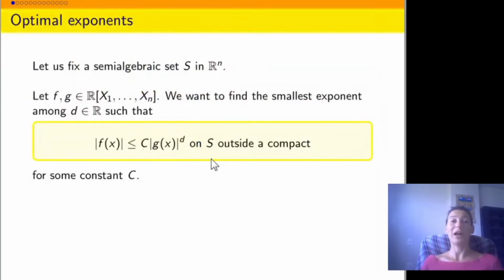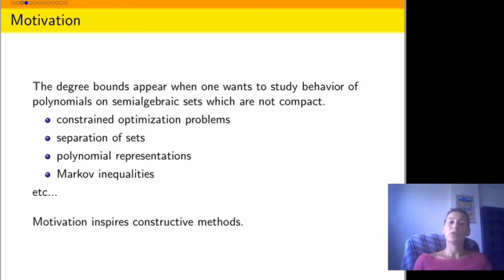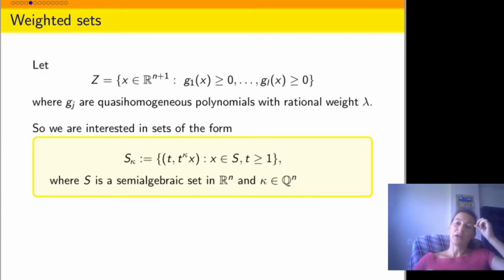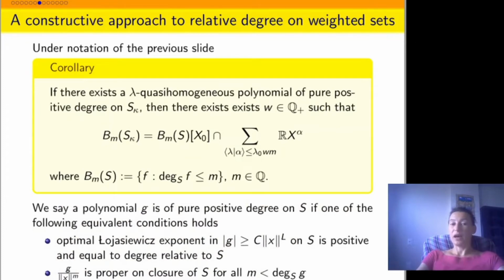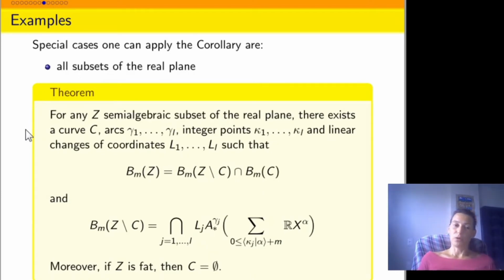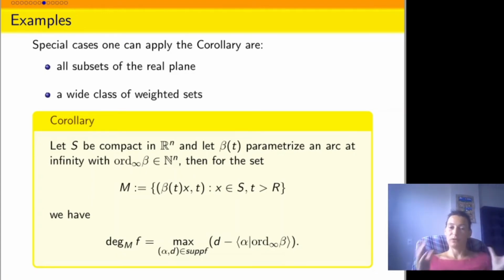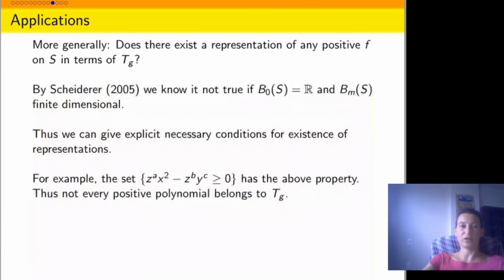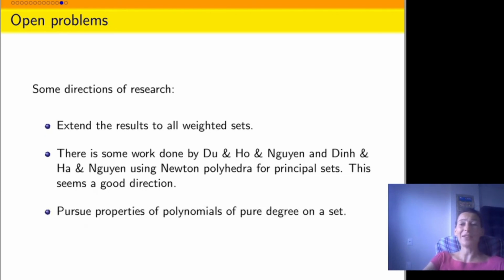Parallel Talk - Maria Michalska (UFC, Brazil)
Title: Constructive approach to optimal degree inequalities on semialgebraic sets